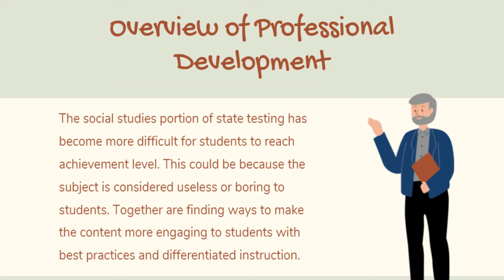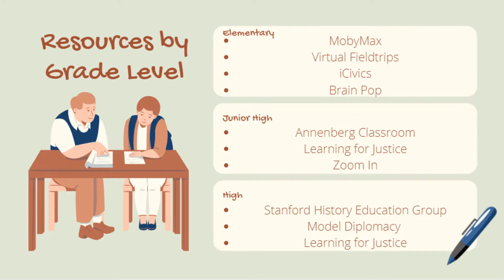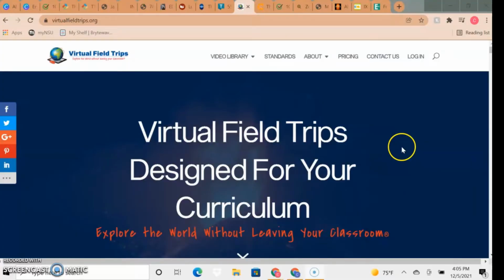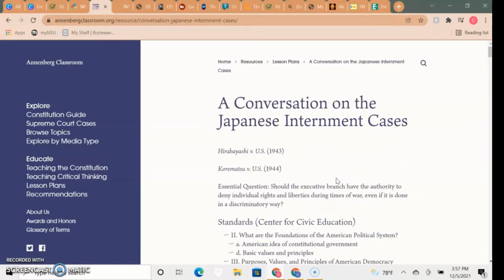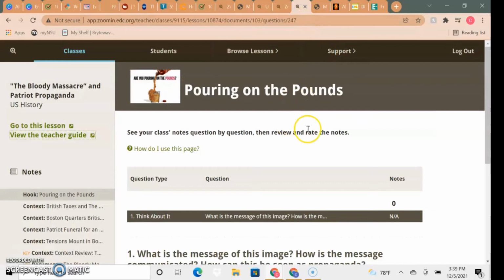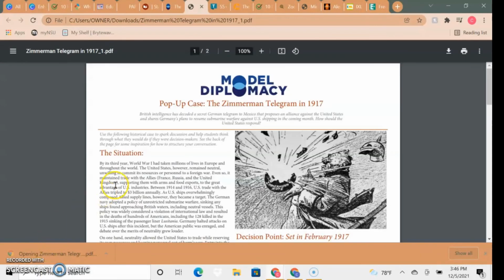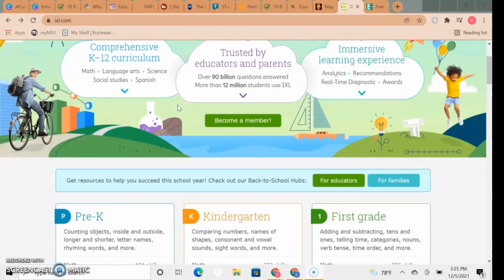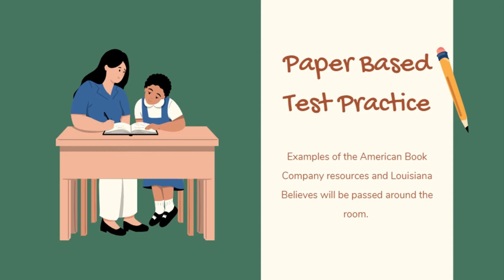Enhancing Instruction in Social Studies